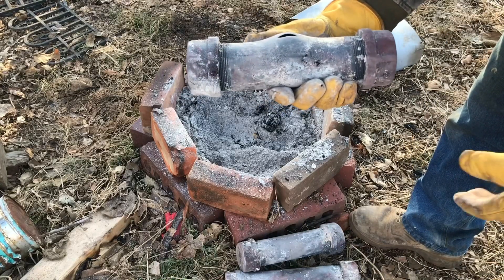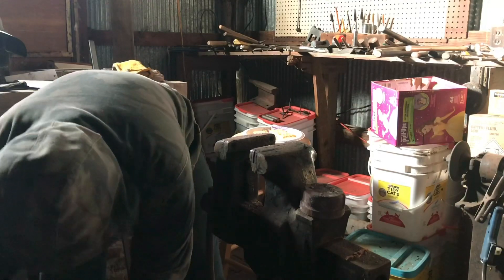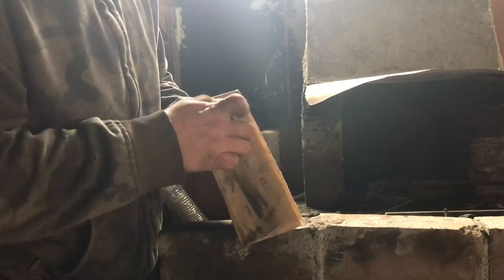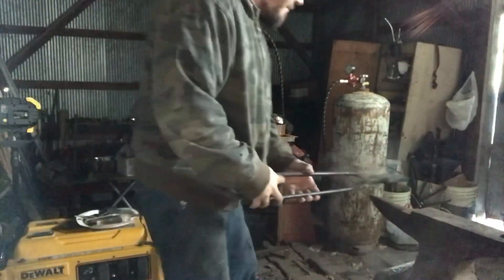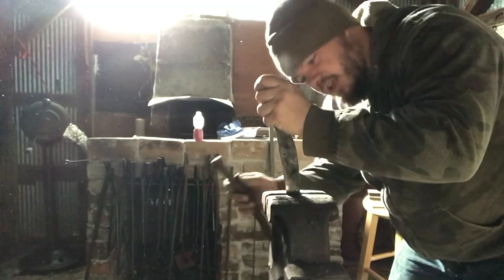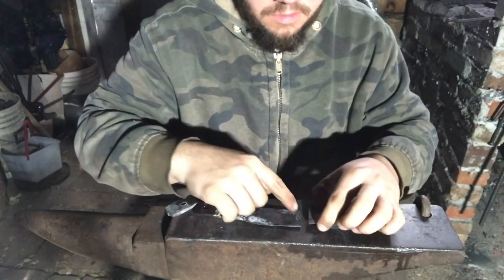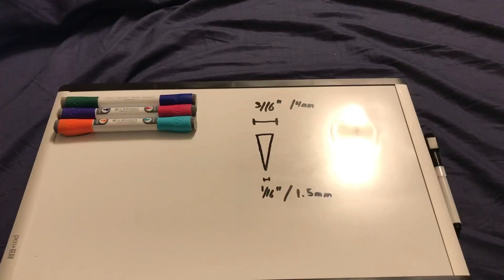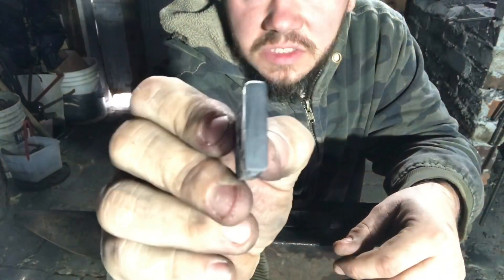Case Hardening Tools...and A KNIFE?! Pt 2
Dumping out the cans , cleaning up the pieces (unnecessary, but I didn’t want burning carbon chunks being blown out of my propane forge) and hardening. Also breaking apart that knife, grinding and etching the faces to take a look at the case harden penetration. Take note on the snap test of the knife. It is taken straight from the quench (quenched in a frozen water bucket with a hole in the ice just big enough to slip the tools and knife into, and you can still see the knife is wet and the water vapor coming off the knife in the cold air) with no temper. It skates a file with ease, and thanks to the soft core, flexes a bit before breaking. This means you can have a harder (and more durable) edge on a blade that will give (with much resistance) During the examination of the etch, you may notice the case harden didn’t really take on one side. That is because one of the dies was sitting right next to the blade at that point, and not much case hardening compound was between the two. And the reason the mild core did not show up until the middle of the knife was due to the distal taper of the blade. The thermal cycling of the handle end of the knife was taking it up to a yellow heat and letting it cool to a black heat twice. This was to speed up the carbon migration. Regular thermal cycling is taking the steel to non magnetic or just beyond and letting it cool to reduce the grain size, thus making the steel stronger. (Smaller grains=more dense. More dense=tougher)